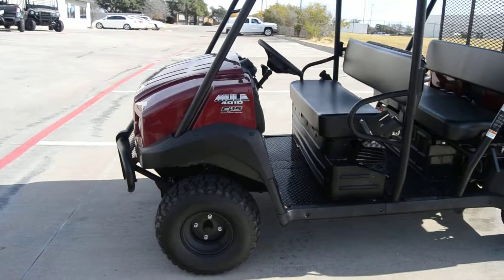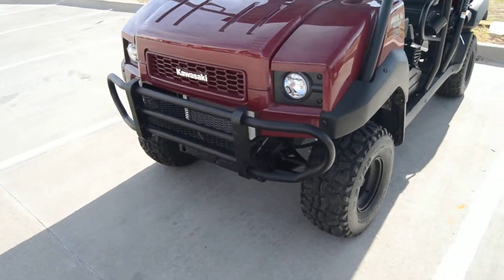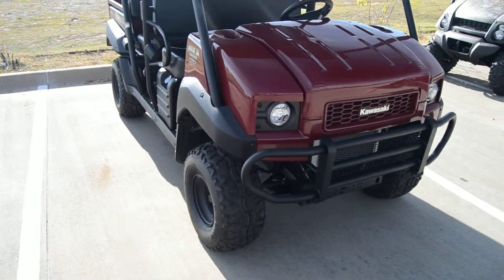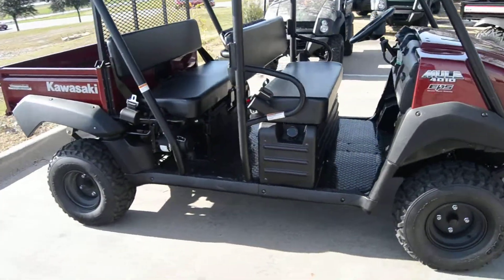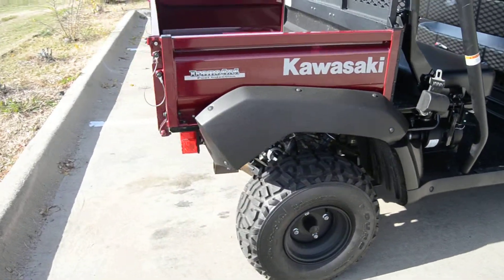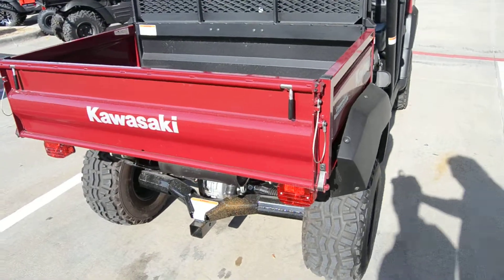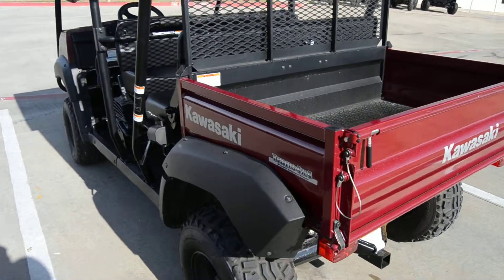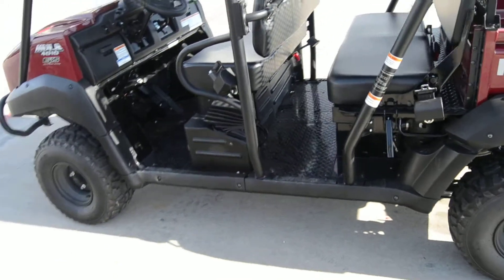2016 Kawasaki Mule 4010 Trans 4 For Sale Freedom Powersports Fort Worth Texas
2016 Kawasaki Mule 4010 Trans 4 For Sale Freedom Powersports Fort Worth Texas